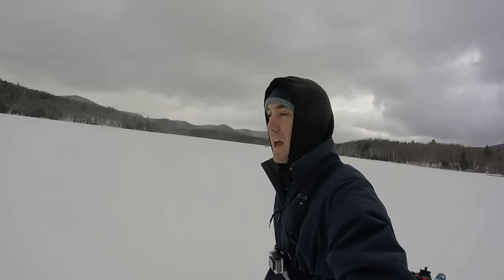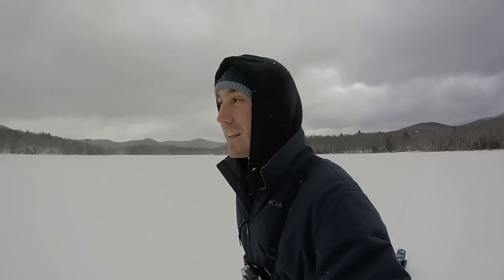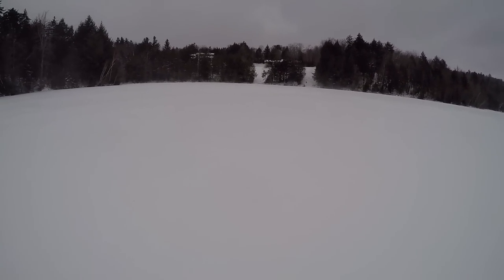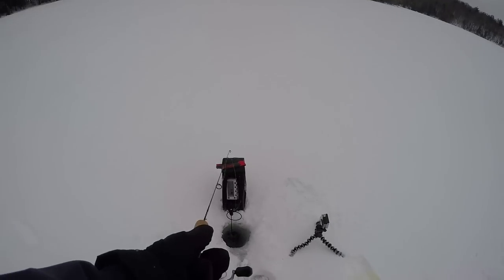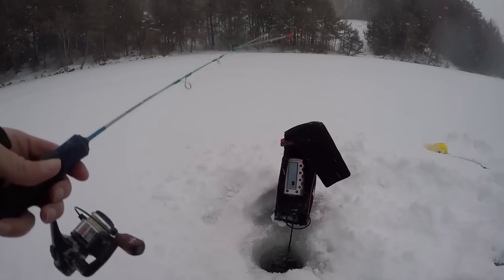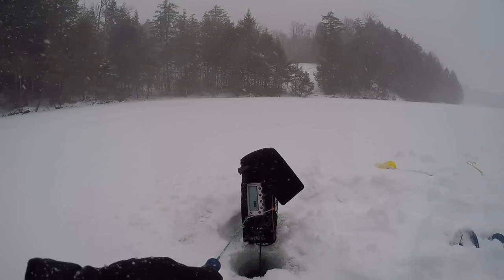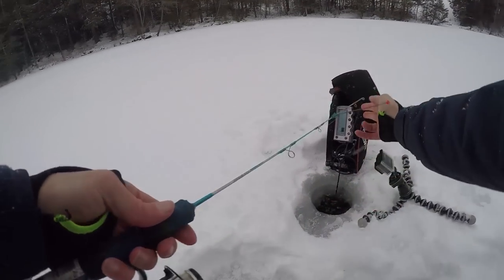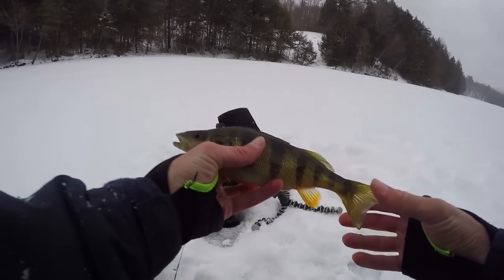First Ice Chunky Vermont Perch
Went up to Vermont for a couple days for New Years and since I was heading north I knew I couldn't give up the chance to get on the ice. I never ice fished Vermont and never fished this lake but was up for the challenge to find some fish!

Tackle:
Fish Finder,
MarCum Showdown Troller 2.0
Showdown Troller Performance Pack
Line 2lb Mono
Rod, N/A
Reel, N/A
Lure, 1/32oz jig head w/
Berkley Gulp White Waxies

Main Camera
Second Camera